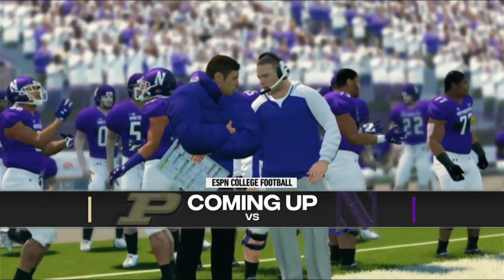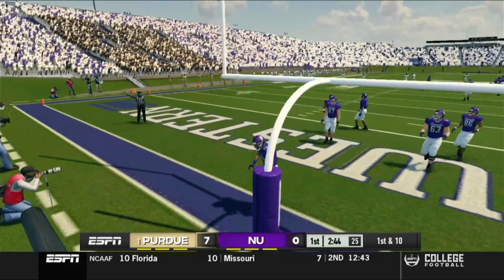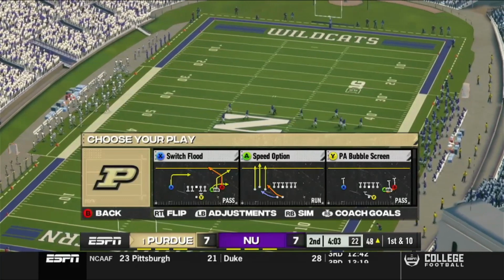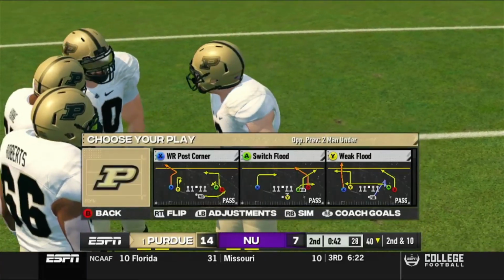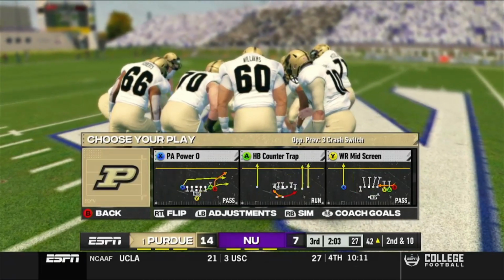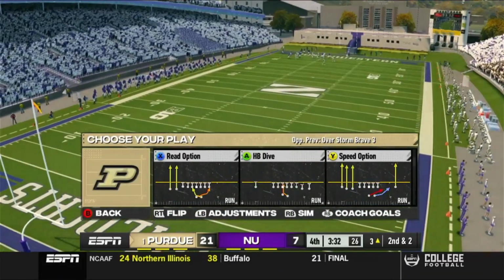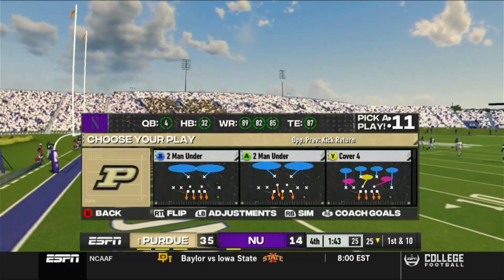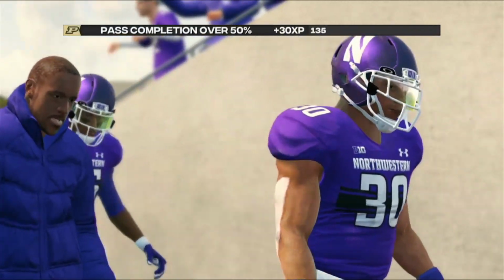Season 2 Game 11 Northwestern vs Purdue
Purdue  NCAA College Football 14 Revamped

Offline single player dynasty